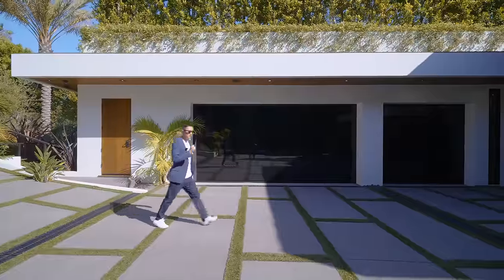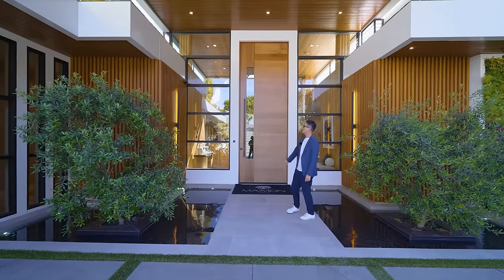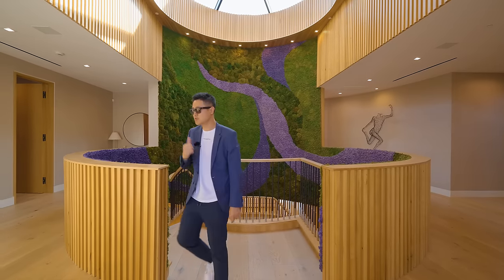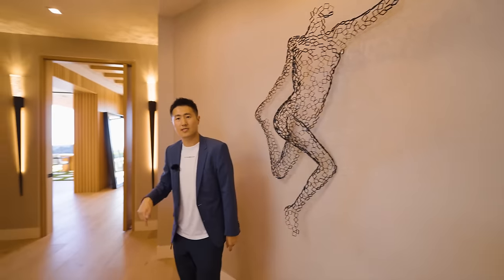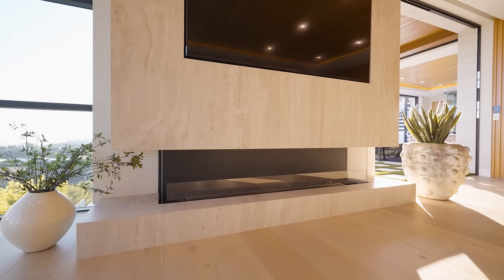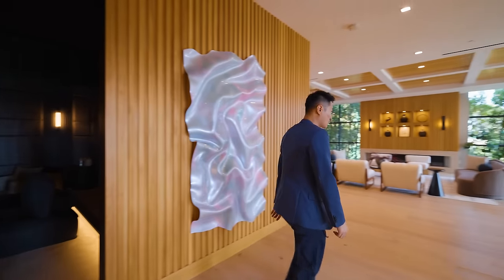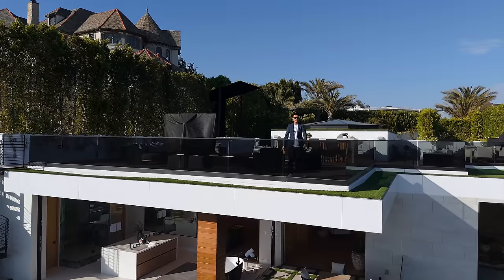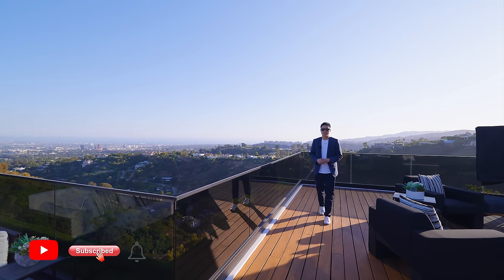2300万美金！Bel Air 独一无二的豪宅 叹为观止的景观！极尽的奢华享受!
极具特色的一套房屋,现代风格设计元素中混合了大量自然材料,使得整体房屋室内室外更加温馨,非常棒的隐私以及无敌的景观让人流连忘返,可以算是一栋代表了近10年洛杉矶现代风格别墅的建筑。

Address: Somera Bel Air
Sold $23,000,000.00美金
feature: 6 Bed 7 bath total
Living: 12,000 sqft

Time Codes:
00:00 - highlight
00:35 - intro, property exterior, motor court
02:41 - foyer
03:36 - secondary bedrooms
06:35 - master suite
13:25 - movie theater
15:02 - living area
16:52 - wine display
17:34 - gym
18:18 - guest bedroom
19:00 - dinning area, bar
21:00 - office, powder room, guest bedroom
22:22 - main sitting area
24:24 - Kitchen, freezer
29:02 - backyard, pool, view
32:14 - rooftop
36:35 - outro, lights on